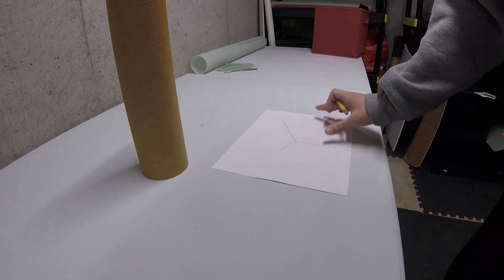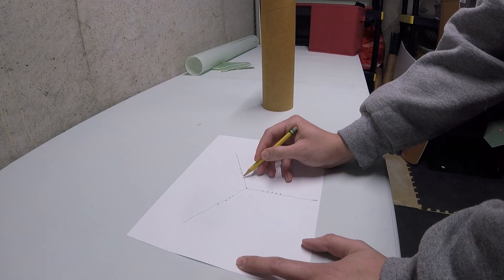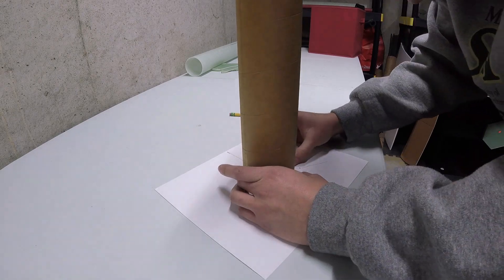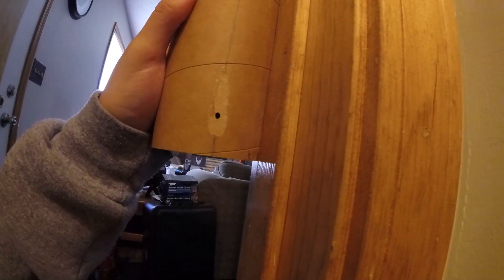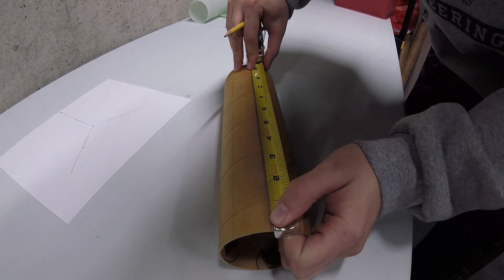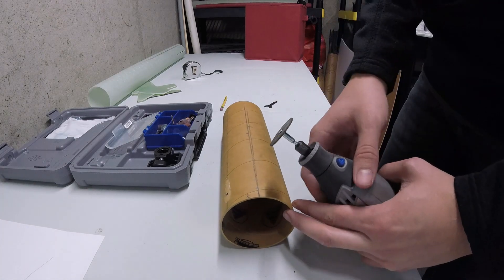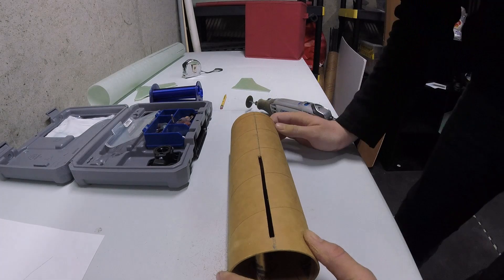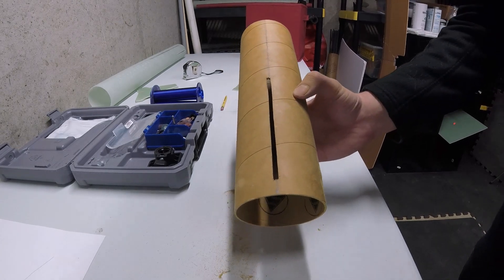Rocket Building Tip - Fin Slots